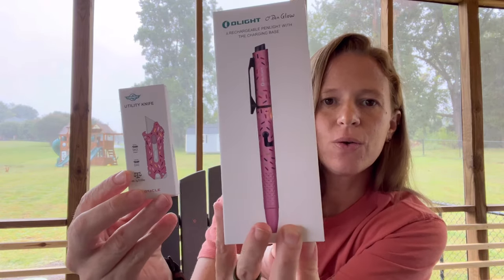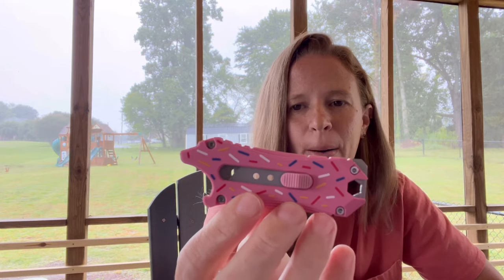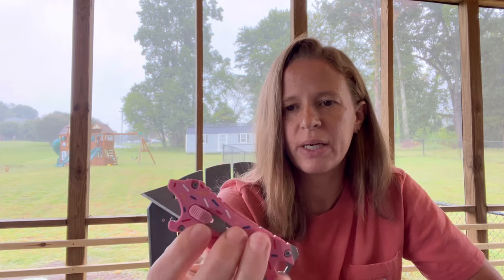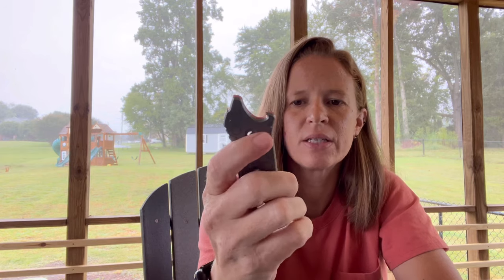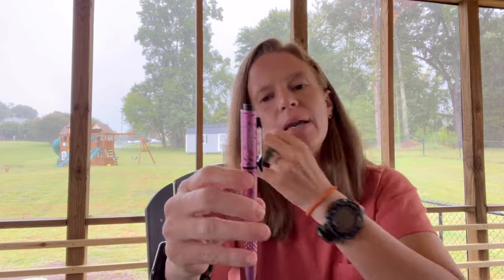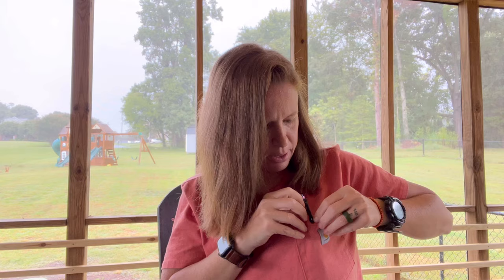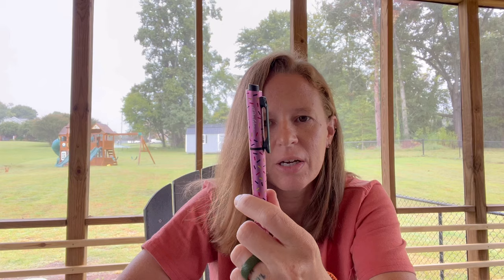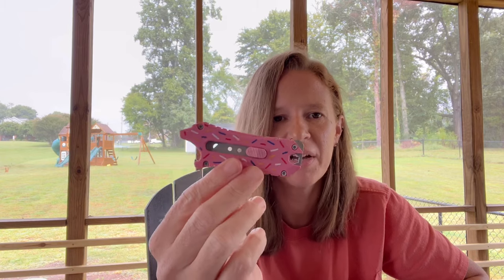Olight Got In The Donut Game!!! Worth The Hype?!?!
Olight has the ever popular Donut pattern in their Otacle and the O’Pen Glow. These are 2 excellent products from Olight. The Otacle is an excellent utility knife with the some features including a bottle opener and flathead driver. The O’Pen Glow is an excellent writing pen that features a light with 4 modes on the pocket clip, a light where the pen tip is to see what you are writing, as well as a laser pointer. It includes a donut pattern charging base that you set the pen in to charge.